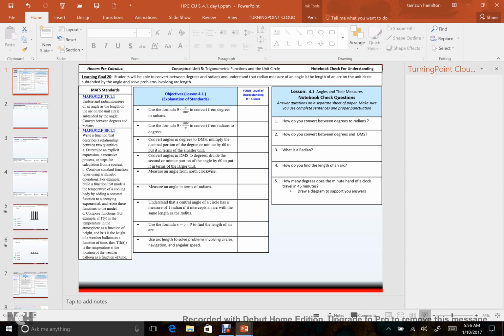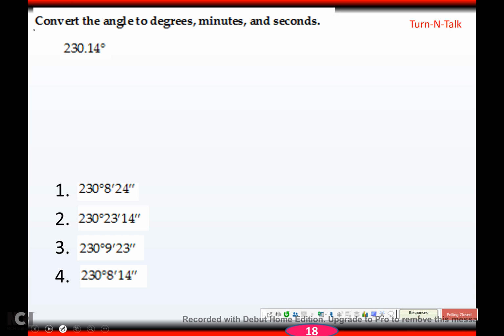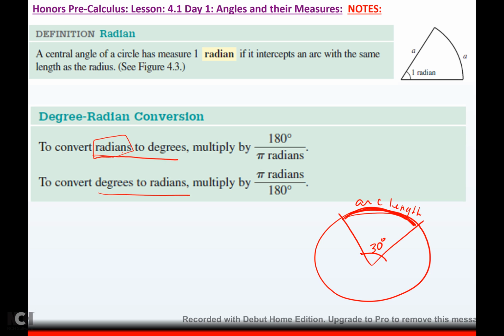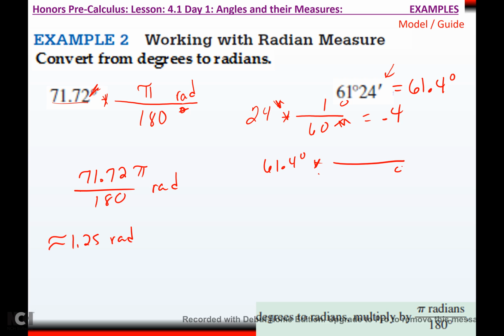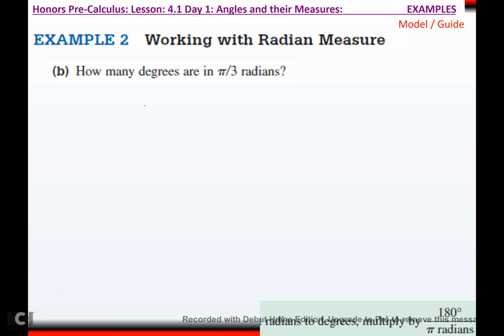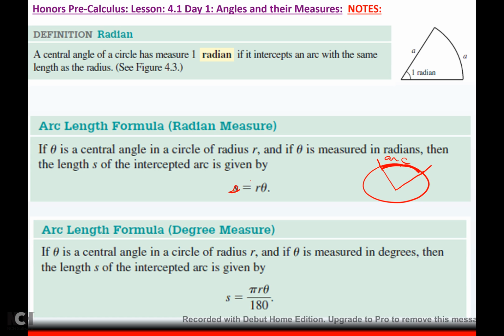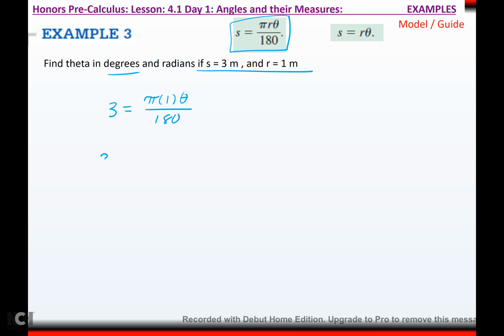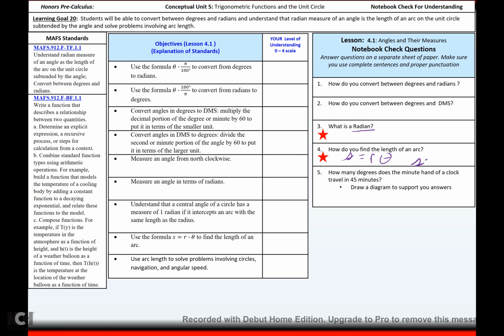HPC_ 4.1 Day 1: Angles and their Measures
Text: Demana et al. Pre-Calculus 8e